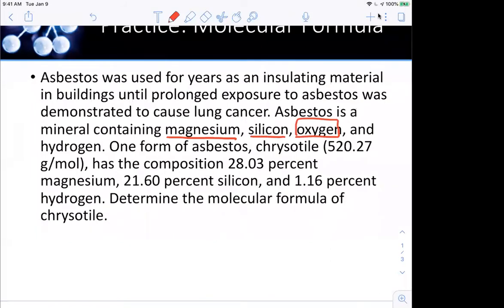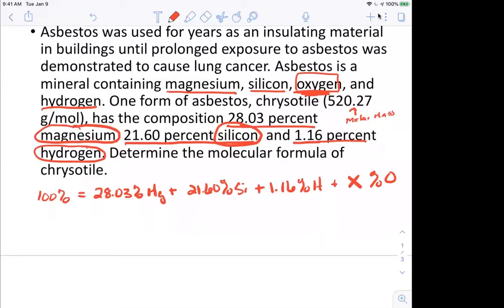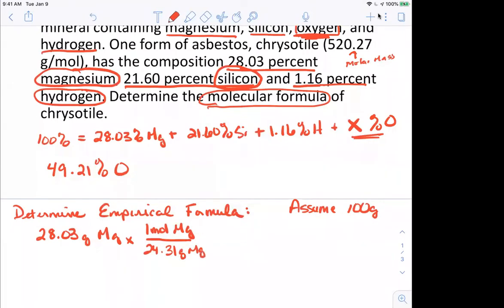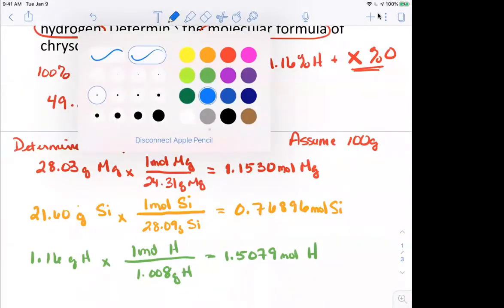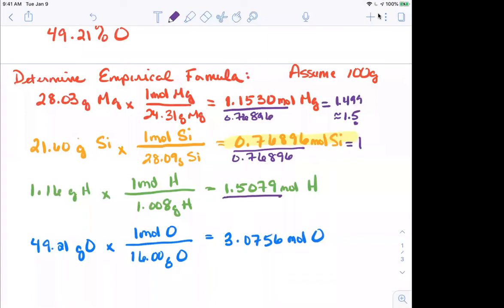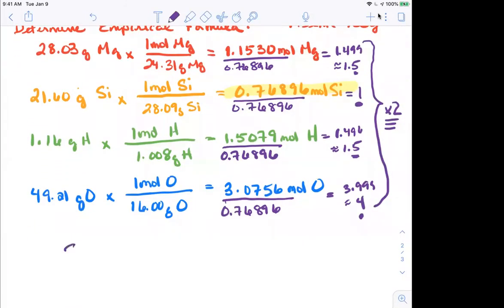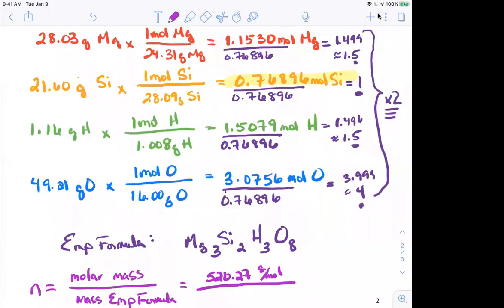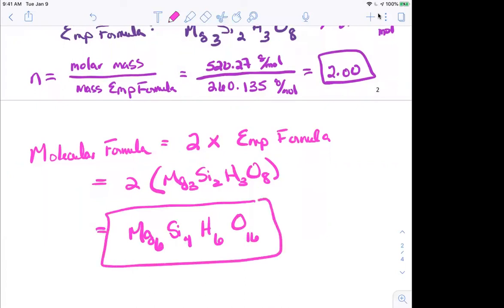CHM 121 Module 5 Asbestos Molecular Formula Problem